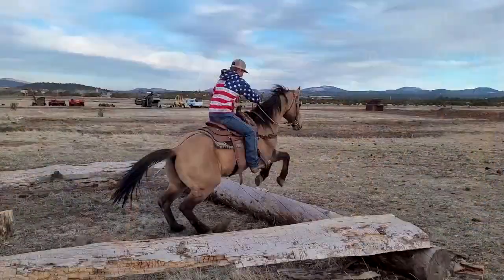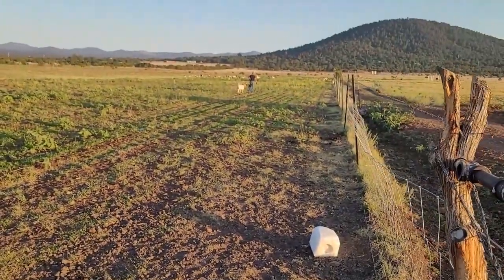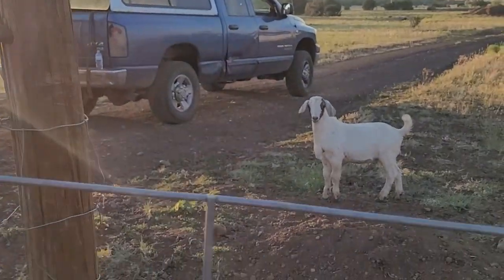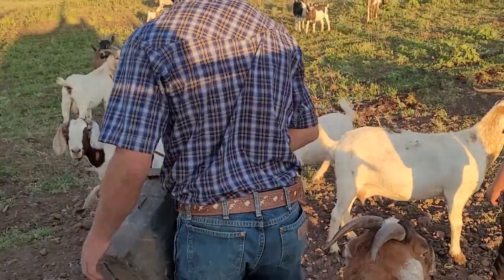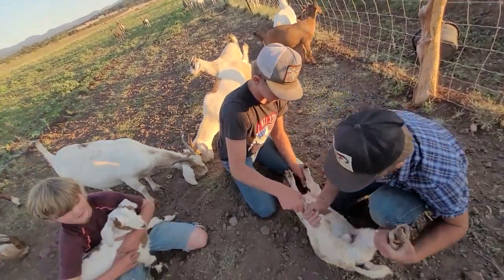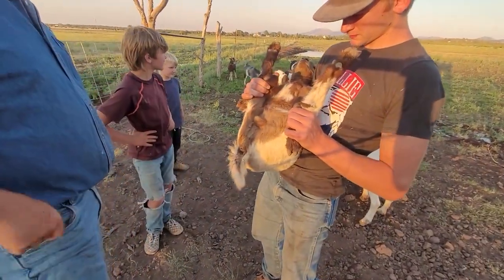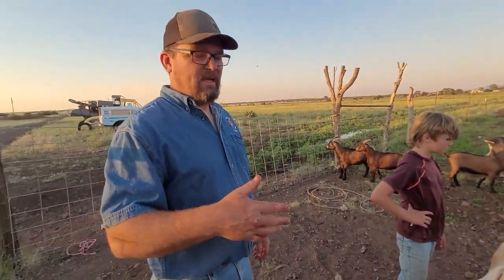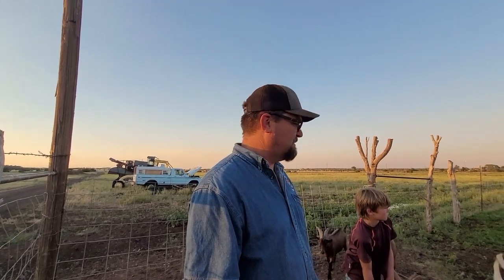Farm Life Chronicles: Separating Billy Goats from Nanny Goats | a Bittersweet Castration Journey 🔪🐐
🌾 Step into the heart of our farm as we navigate the delicate process of separating our boisterous billy goats from their nurturing nanny companions. In this raw and honest episode, we delve into the reasons behind this necessary step and the emotions that come with it. 🐐❤️

But that's not all – we'll also share an essential aspect of responsible goat husbandry: castrating some of the boisterous baby bucks. Join us in this educational yet sensitive segment, as we highlight the importance of ensuring a healthy and harmonious herd. From moments of reflection to practical lessons, this video encapsulates the multifaceted nature of life on the farm. 🚜💔

Through the ups and downs, the laughter and tears, we invite you to be a part of this authentic farm experience. So grab your virtual overalls and join us as we embrace the challenges and joys of raising these incredible creatures. 🌿🌟